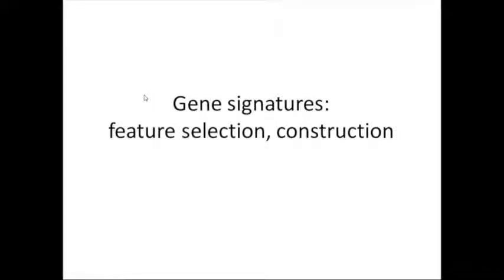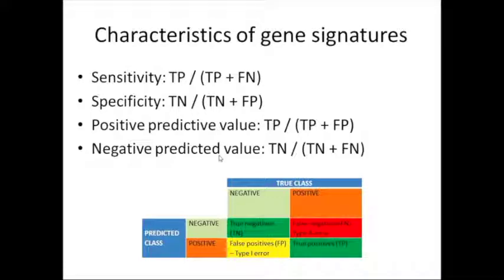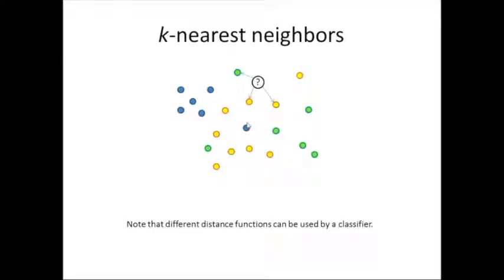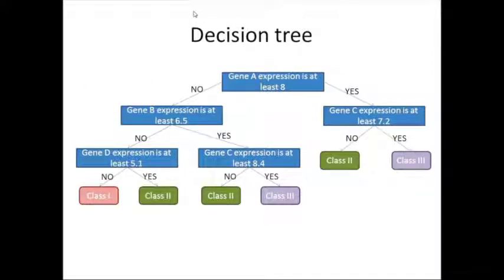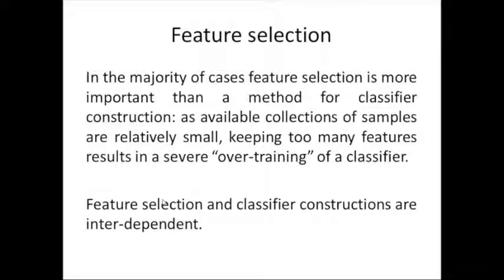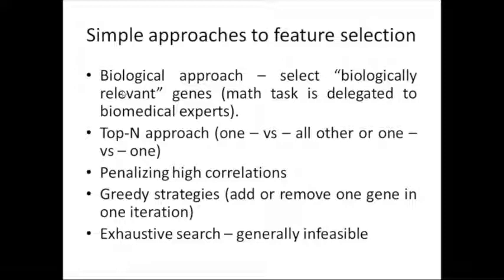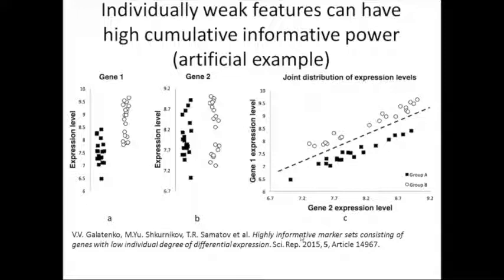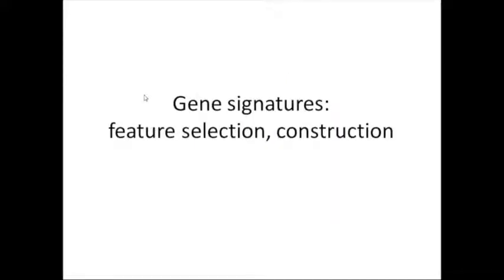MLBIO Lecture 8: Feature selection and gene signature construction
Feature selection and gene signature construction Lecture with Dr. Vladimir Galatenko.